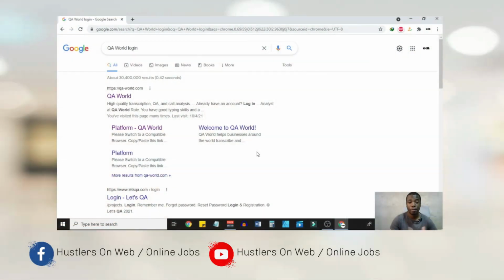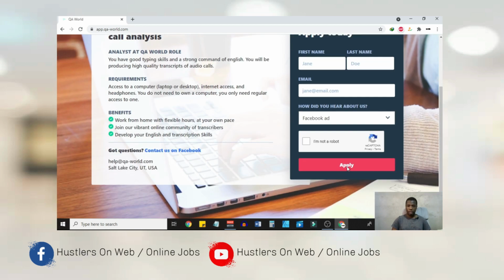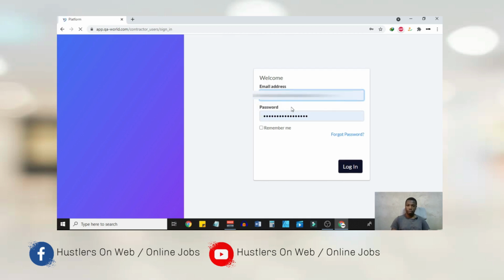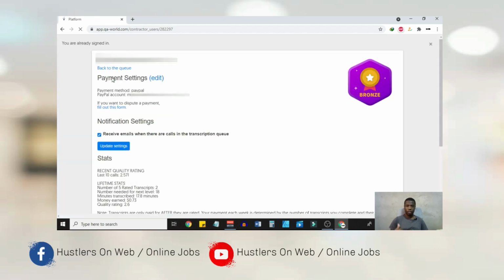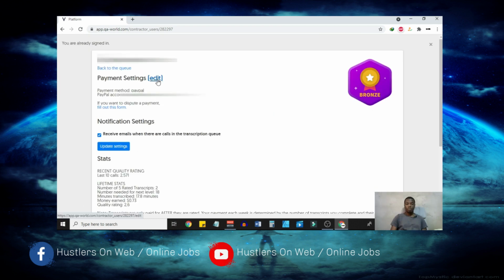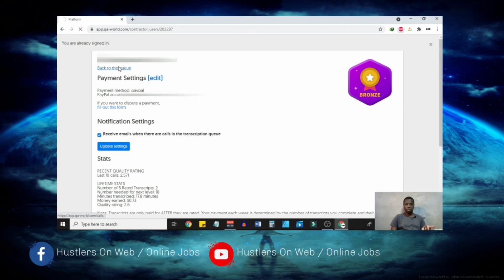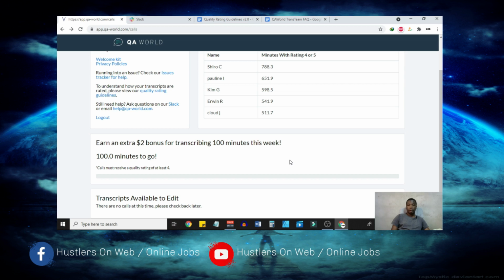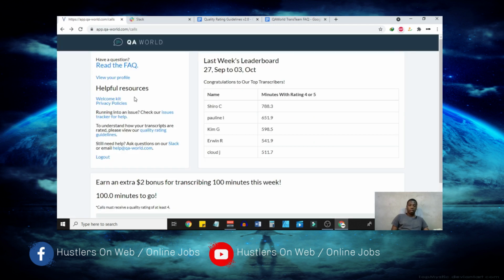QA World Review (Is it legit or not?)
QA World is a company which offer transcription services to its customers. It has most of its online force based in the Philippines and Africa. Most of the files being transcribed within the company are phone call recordings.